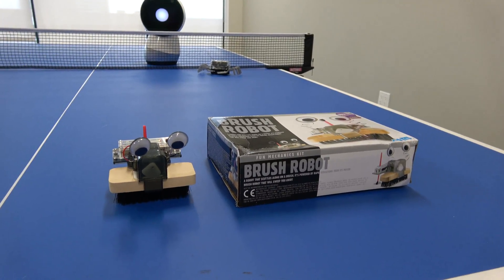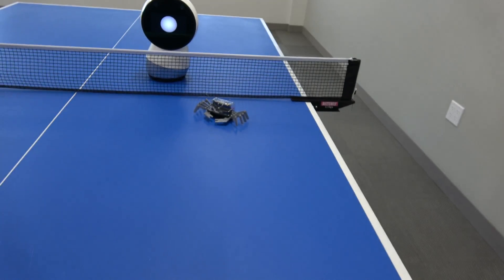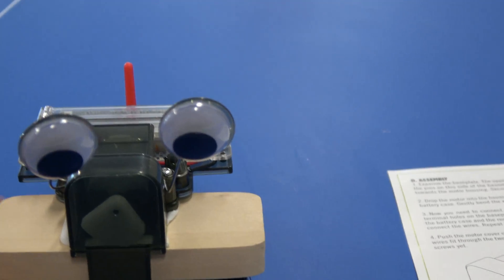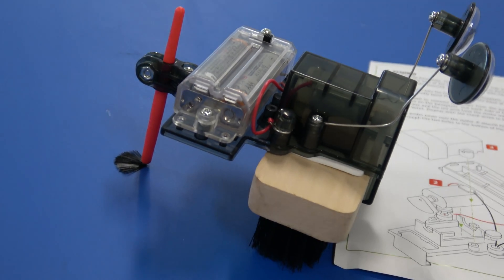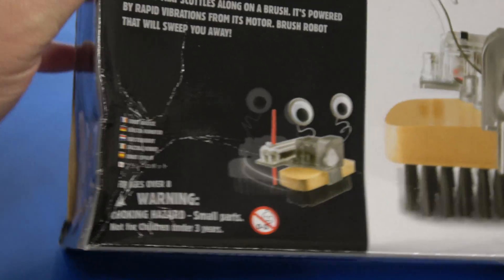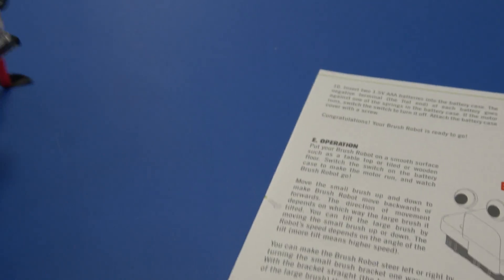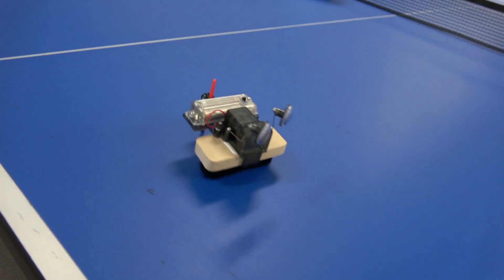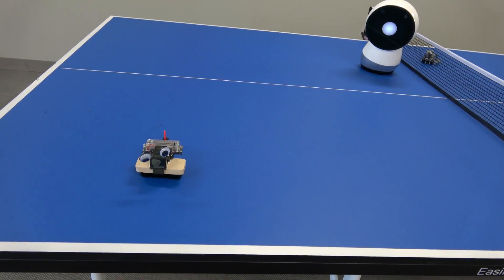Brush Robot Review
Here I review an inexpensive, easy to assemble robot kit for a brush robot to paint for you. This is the second in a series of robot kit videos that I'll be doing.